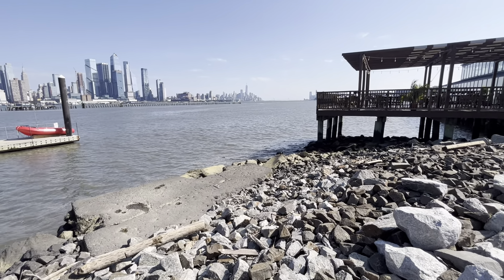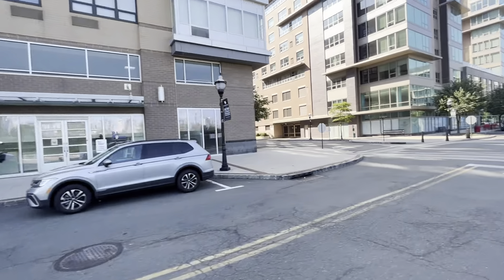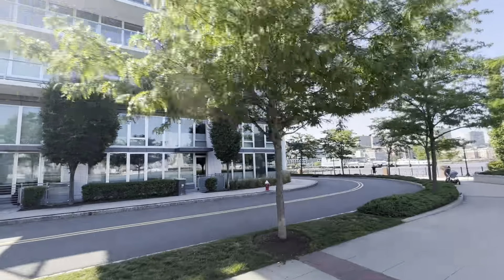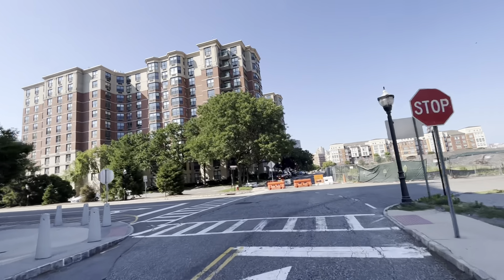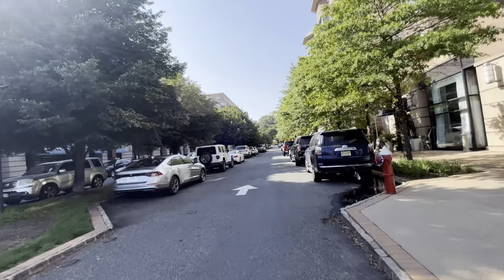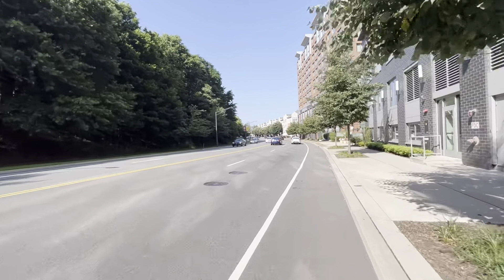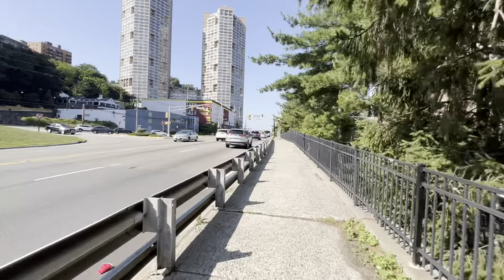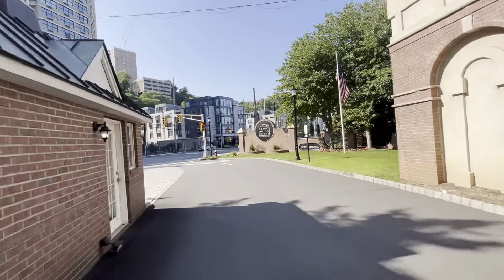Weehawken & West New York NJ Living!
Took a ride to purchase my dog’s frozen raw food and decided to shoot this video on my return trip through Weehawken and West New York on River Road. These two towns are a few miles south of Edgewater. I honestly wasn’t sure if I’d make it home on this 90 degree July day with his food still frozen but thankfully I did. I ride through the plethora of luxury town homes, condos, rentals, and shops, and ferry system along the Hudson River. The midtown and downtown views of NYC from these towns are arguably better than they are in Edgewater. However, we have the Trader Joe’s and the Whole Foods so take that! I unfortunately had to cut the video short, not because my onewheel died(thankfully it got me home)but because my iPhone memory was full(ugh). I guess I should start deleting these videos once I upload them to YouTube. Anywho, I hope you all enjoy the tour of Edgewater’s neighboring towns on River Road.